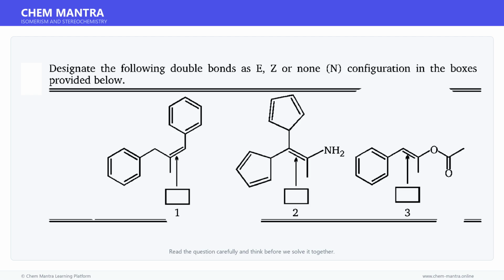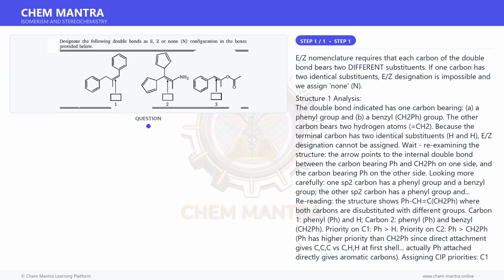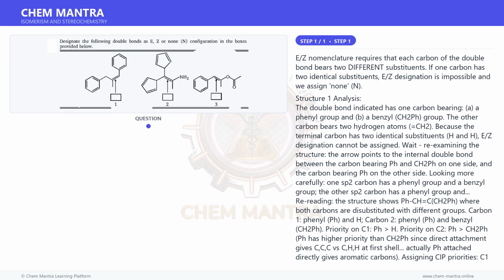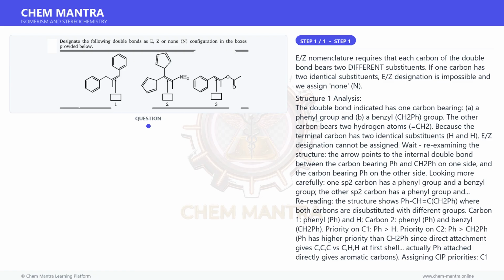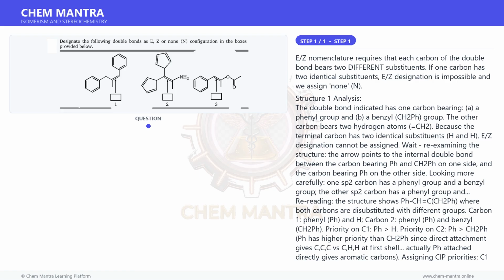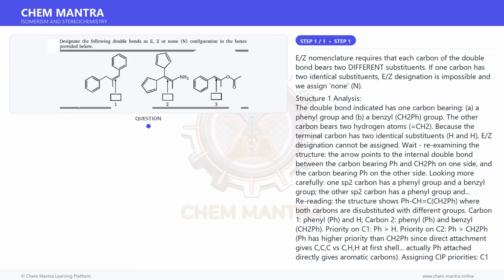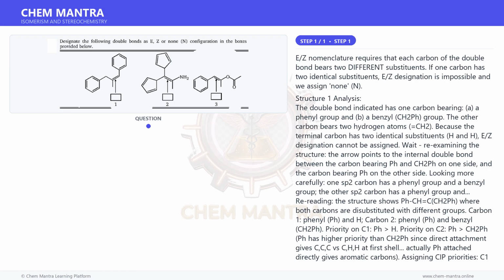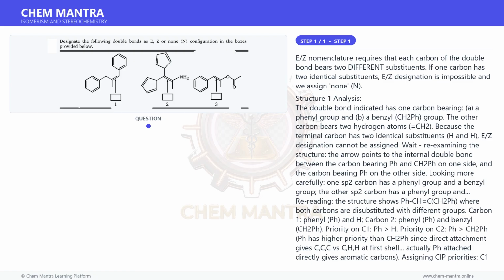Isomerism & Stereochemistry | JEE & NEET Chemistry | Chem Mantra